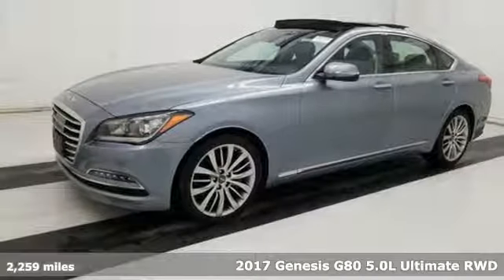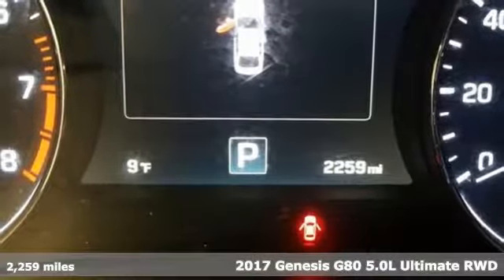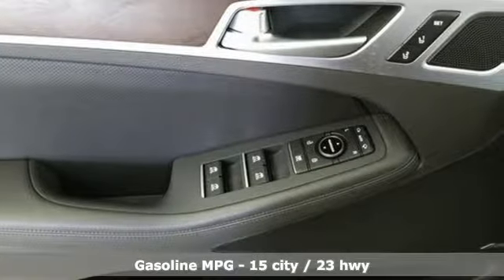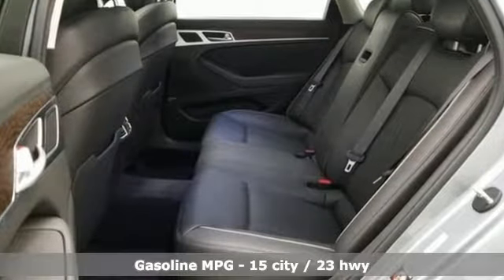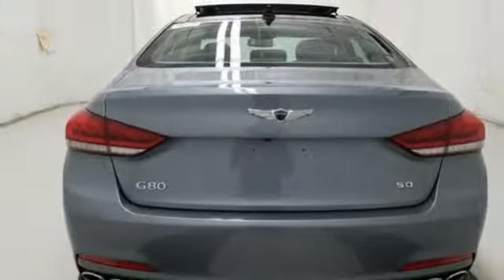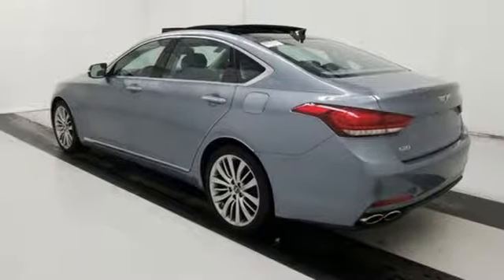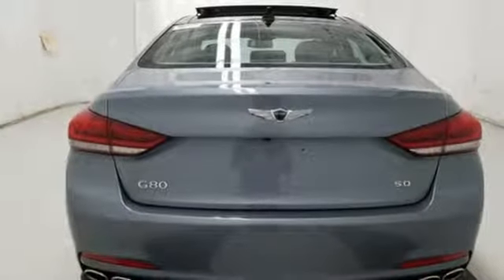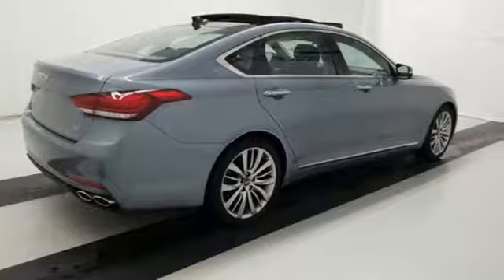Used 2017 Genesis G80 Atlanta Duluth, GA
Year: 2017
Make: Genesis
Model: G80
Trim: 5.0
Engine: 5.0L V8 DGI DOHC
Transmission: 8-Speed Automatic with SHIFTRONIC
Interior: Black
Mileage: 2259
Stock #: MSO461
VIN: KMHGN4JF0HU213394
* CLEAN CARFAX br* G80 5.0 RWD ULTIMATE PACKAGEbr* LED FOG LIGHTSbr* FULL COLOR HEAD UP DISPLAYbr* 9.2-IN DIS NAVIGATION SYSTEMbr* POWER TRUNK LIDbr* LEXICON 17-SPEAKER LOGIC 7 SOUND SYSTEMbr* DUAL MODE CLIMATE CONTROL WITH CO2 SENSORbr* SMART CRUISE CONTROLbr* AUTO EMERGENCY BRAKING SYSTEMbr* LAND DEPARTURE WARNING & LANE KEEP ASSISTbr* PARKING SENSORSbr* ELECTRONIC PARKING BRAKEbr* AUTO VEHICLE HOLDbr* PANORAMIC SUNROOFbr* HEATED & VENTILATED SEATSbr* HID HEADLIGHTSbr* BLIND SPOT SENSORS WITH REAR CROSS-TRAFFIC ALERTbr* 9 AIRBAGS INCLUDING DRIVER KNEE AIRBAGbrbrGive us a call to confirm availability and schedule a hassle free test drive! We are located at: 5785 Peachtree Blvd, Atlanta, GA, 30341.br

Address:
5785 Peachtree Ind Blvd